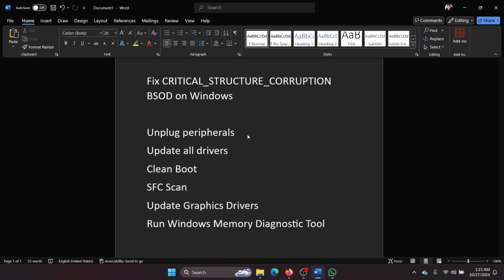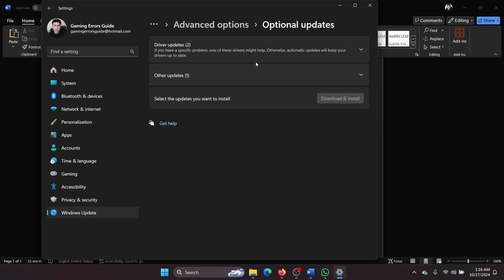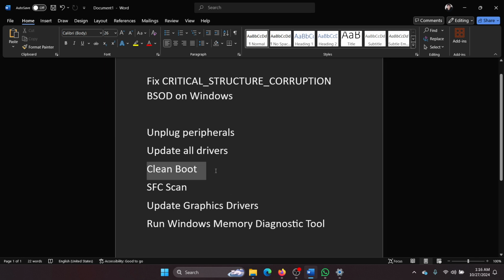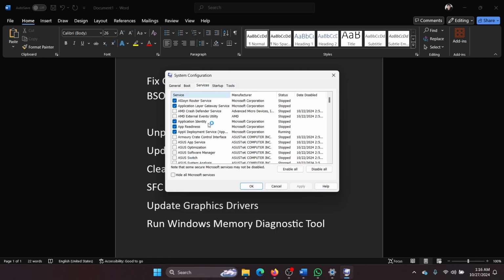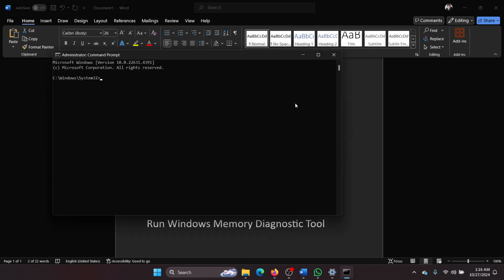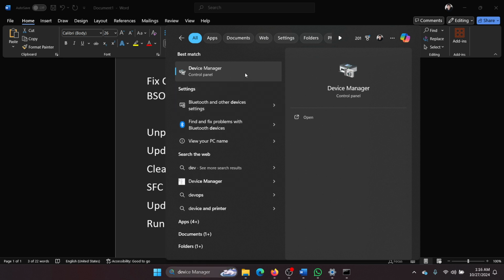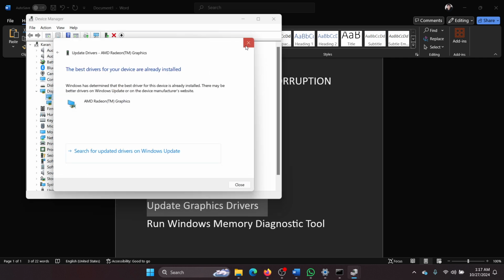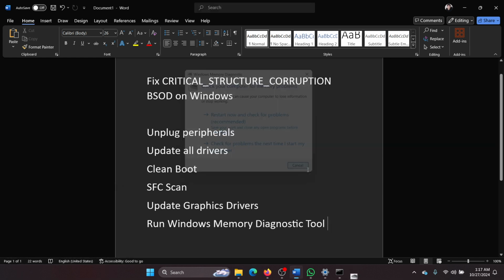How to Fix CRITICAL_STRUCTURE_CORRUPTION BSOD on Windows 11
Video Title: How to Fix CRITICAL_STRUCTURE_CORRUPTION BSOD on Windows 11

If you wish to Fix CRITICAL_STRUCTURE_CORRUPTION BSOD on Windows, then please watch this video.